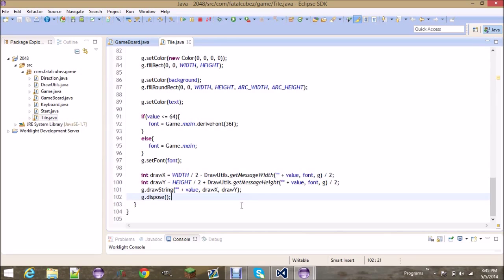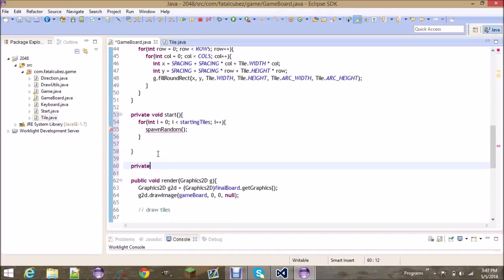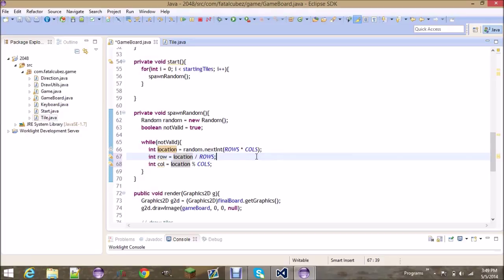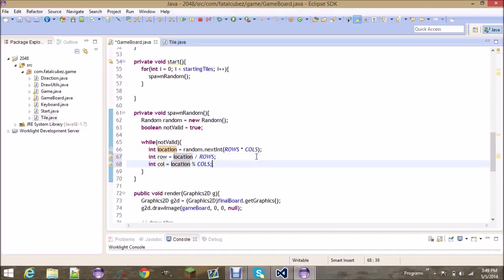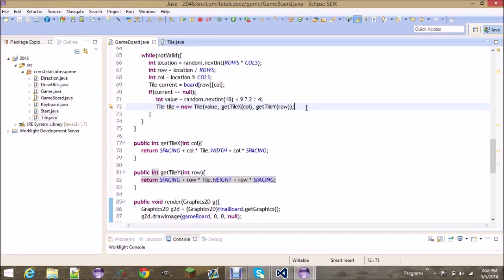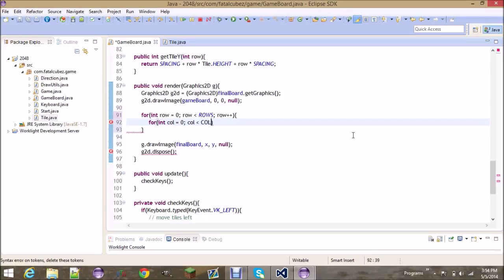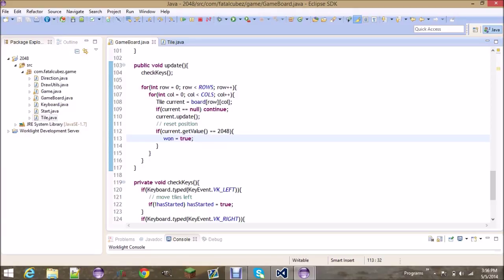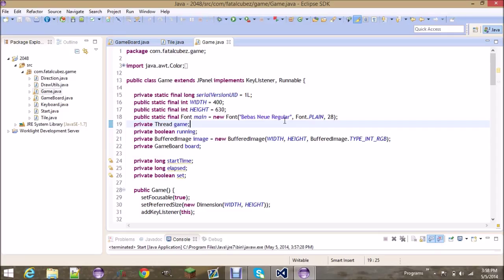Java 2048 Intermediate Tutorial Part 6 Drawing Tiles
Drawing tiles.